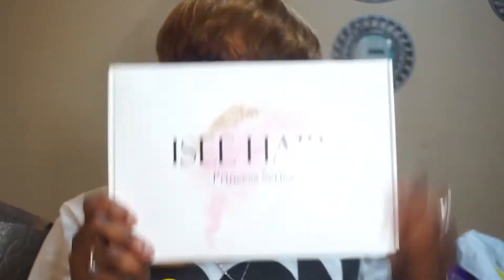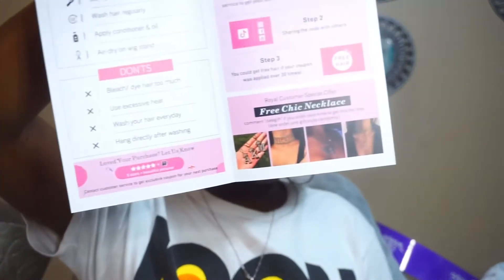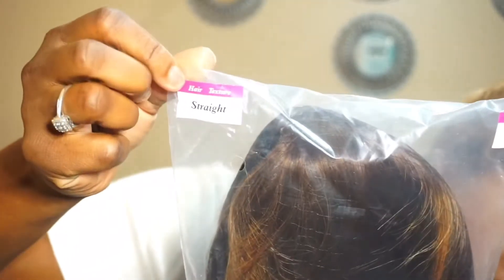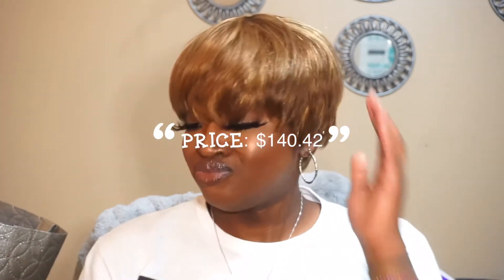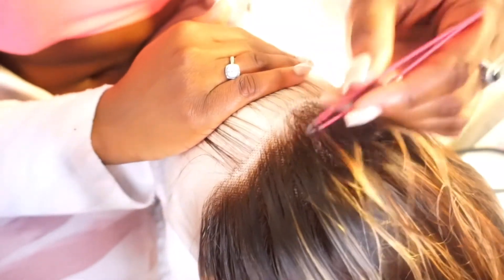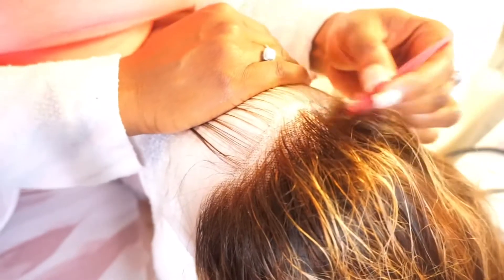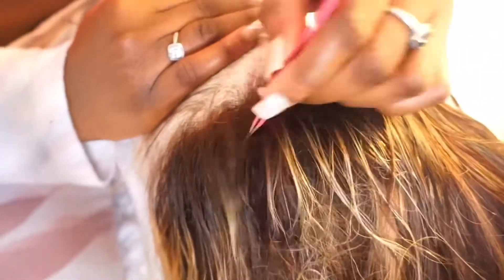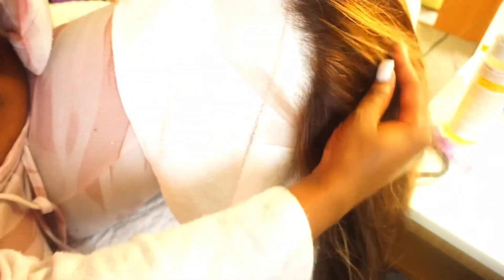PERFECT Summer highlight bob wig Unboxing + Arrogant Tae customization | ISEE Hair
I do an initial review and unboxing of a brown bob wig with blonde highlights I got from iSEE Hair. I go into the details of the wig and the company and I also show you how I customized and plucked the hairline using Arrogant Tae’s tps and tricks. I hope you find this video helpful and informative!

My names Jada and thank you so much for taking the time to watch my videos. Like👍🏾 Comment🗣 Share📲

🎵: Chuki Beats